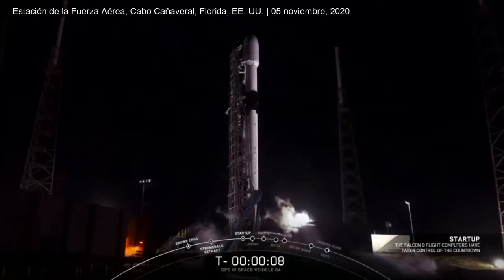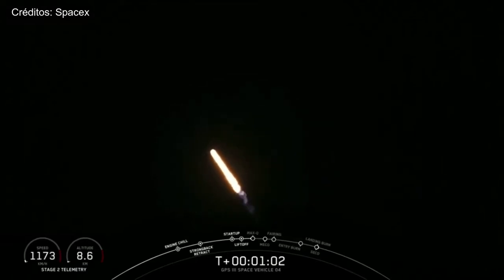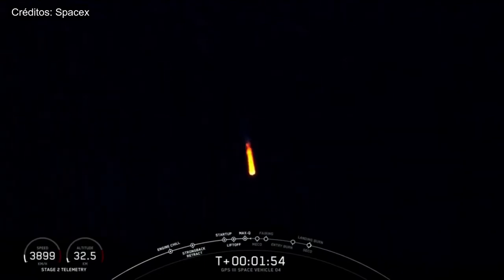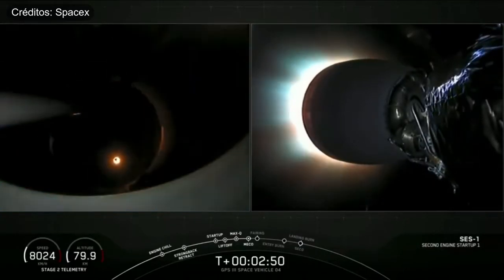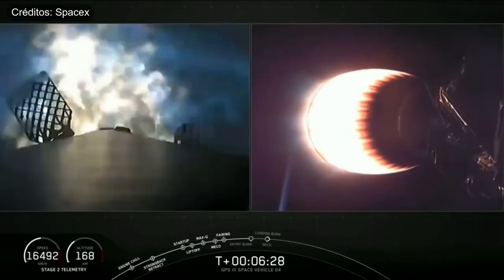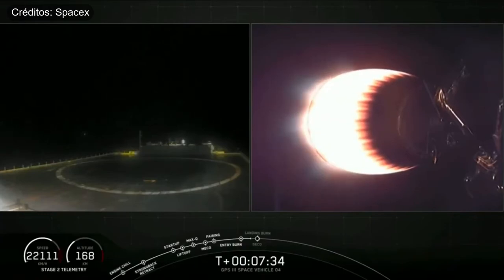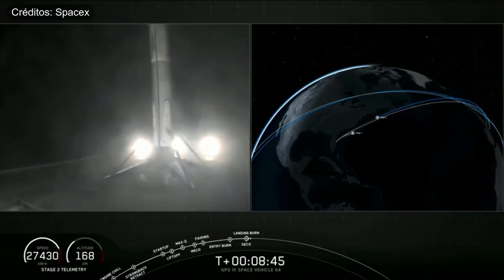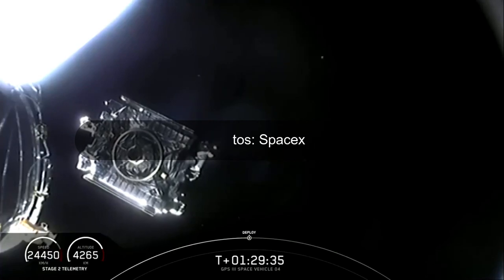Un cohete SpaceX Falcon 9 lanzó la misión GPS III Space Vehicle 04 (GPS III SV04)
Un cohete SpaceX Falcon 9 lanzó la misión GPS III Space Vehicle 04 (GPS III SV04) desde Space Launch Complex 40 (SLC-40) en la Estación de la Fuerza Aérea de Cabo Cañaveral, Florida, el 5 de noviembre de 2020, a las 23:24 UTC (18: 24 EST). El GPS III SV04 es el cuarto vehículo espacial (SV) del Sistema de Posicionamiento Global III de la Fuerza Espacial de los Estados Unidos. Después de la separación de las etapas, la primera etapa del Falcon 9 (Bloque 5 B1062) aterrizó en el barco de aviones no tripulados "Por supuesto que todavía te amo", estacionado en el Océano Atlántico.

Crédito: SpaceX